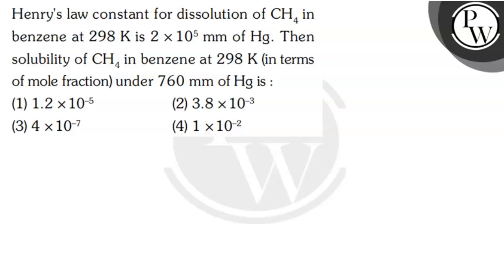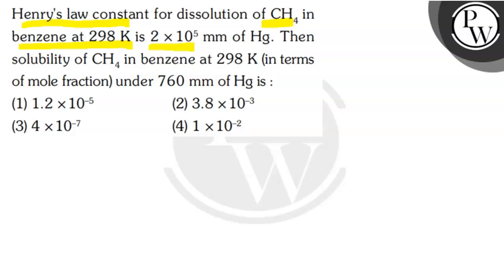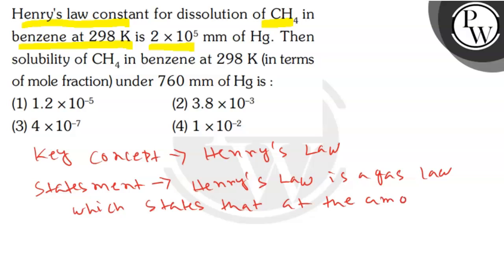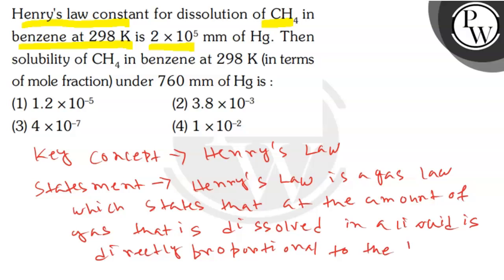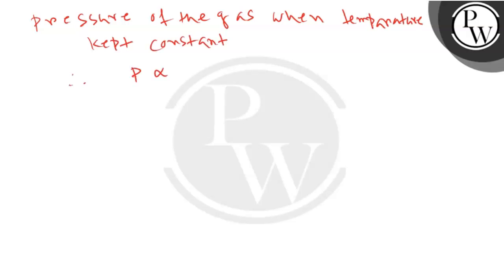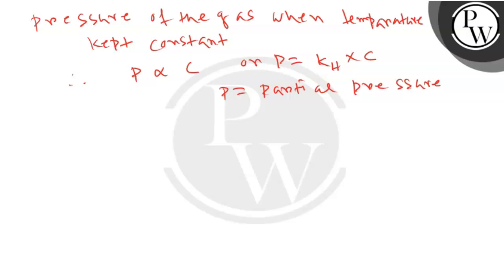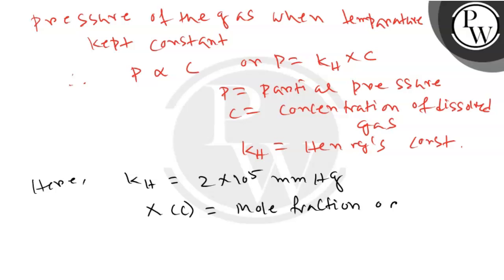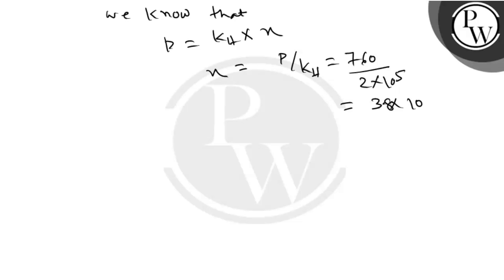, Henry's law constant for dissolution of CH_4 in benzene at 298 K is 2 × 10^5 mm of Hg. Thensol...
, Henry's law constant for dissolution of CH_4 in benzene at 298  K is 2 × 10^5 mm of Hg. Thensolubility of CH_4 in benzene at 298  K (in terms of mole fraction) under 760  mm of Hg is :